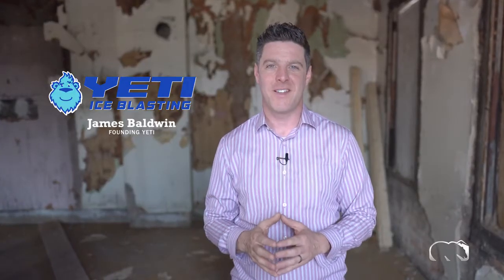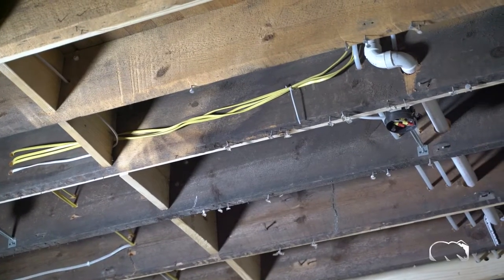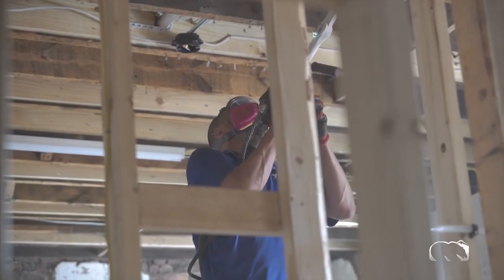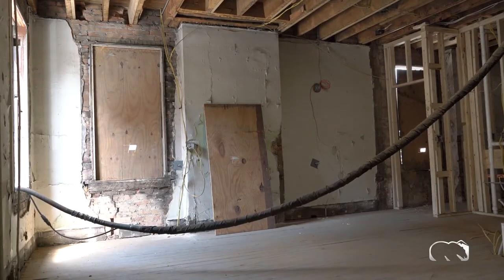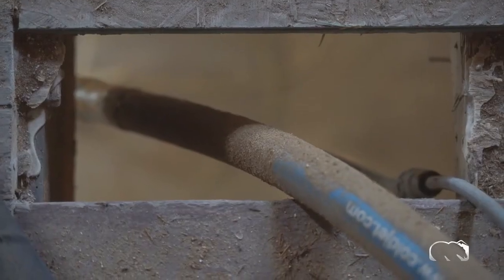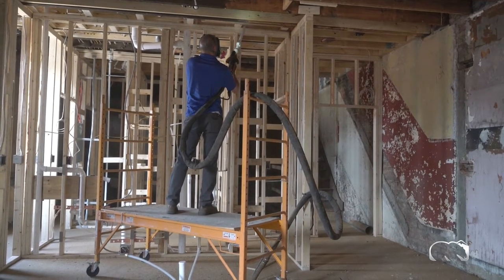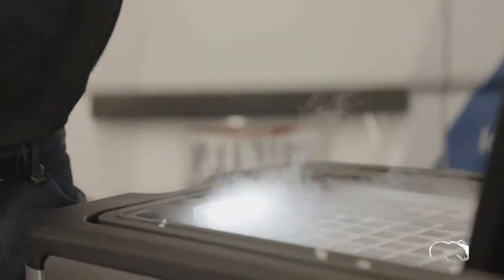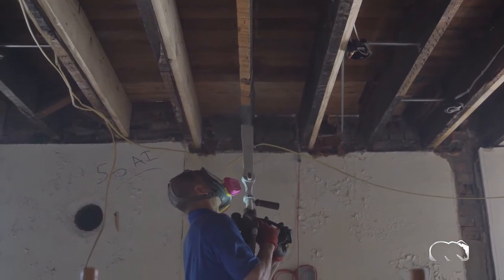Cold Jet Dry Ice Blasting - Fire and Smoke Removal, So Fast 2021!!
There's simply not a better way to remove soot and complex chemical compounds from brick, wood, and other substrates than dry ice blasting.

A fire can cause soot and smoke damage to metal, brick and concrete and charring to wood. This type of damage is unsightly and holds odor. Traditionally, the removal method has been sanding, scraping and wire brushing. With Cold Jet, this long and tedious process can be eliminated.

Cold Jet dry ice blasting has become the preferred method to remove smoke soot, vaporized synthetic resins and char. It has even been known to reduce or eliminate the musty burnt smell that results from fire, smoke and water damage. Cold Jet dry ice blasting provides a fast and efficient removal of smoke damage even in the tight angles of trusses, around nails, wiring and all plumbing without damage to the surface integrity.

Traditional cleaning methods are time consuming and tedious, not to mention ineffective for complete removal. Dry ice cleaning is up to three times faster than traditional methods!!!.

Cleaning with Cold Jet Dry Ice Blasting in a Fire Restoration Provides:

No secondary waste
Reduced cleaning time (up to 80%)
Increase in Quality standards
Clean in-place, no cool down, with minimal disassembly
A non-abrasive clean that won’t damage substrates
Non-conductive process
Media entrapment elimination
Increased operator safety
An environmentally responsible clean

Cold Jet Australia Pty.Ltd.
QUESTION — Have a question about Dry Ice Blasting, How dry ice blasting works, Cleaning with dry ice, Dry Ice Production, or Anything Else? Post in the comments section of this video!